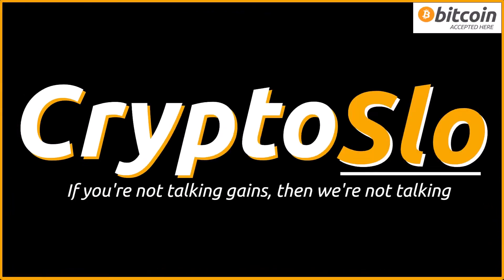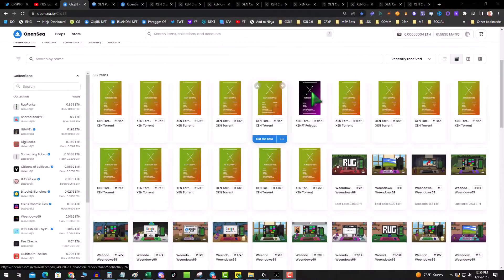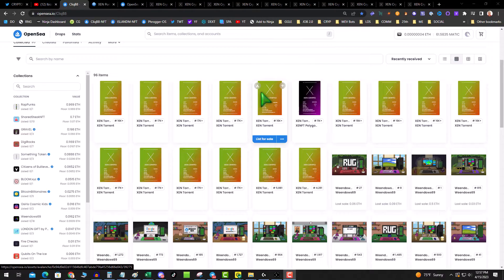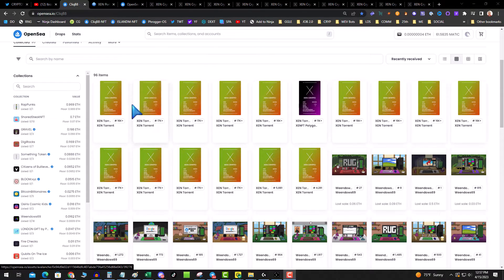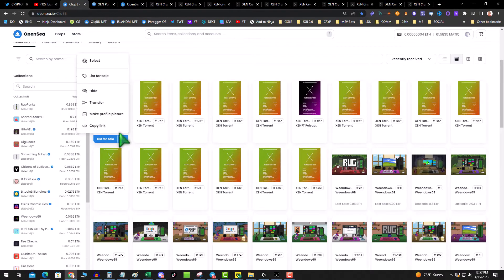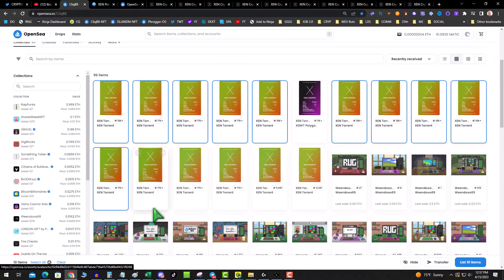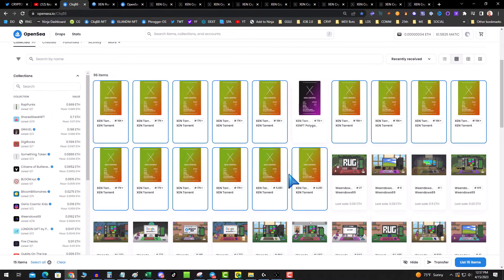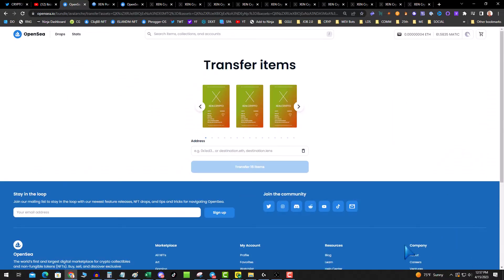Move Multiple Xen NFTs In Single Transaction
In this video I will show you how to easily move large bunches of Xen NFTs in a single transaction on the cheap.